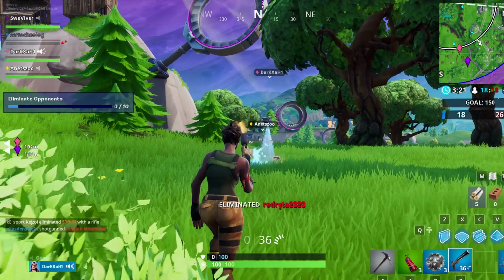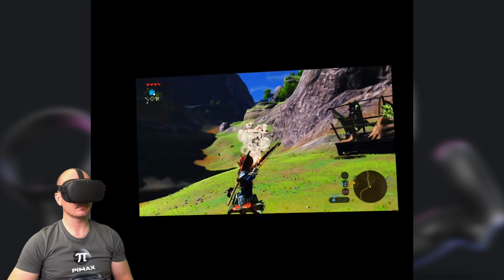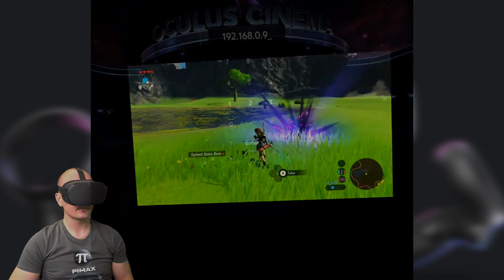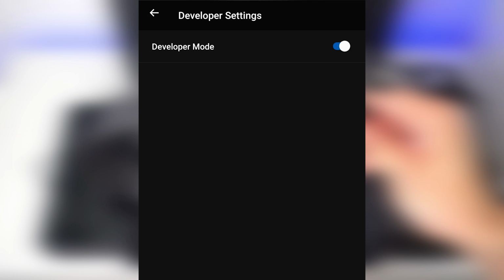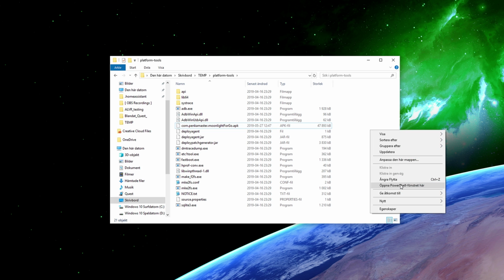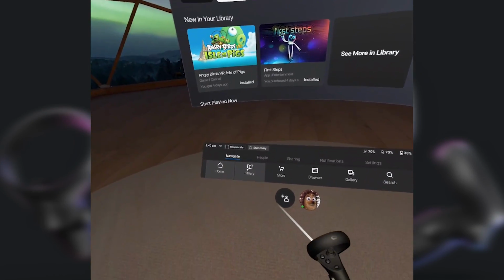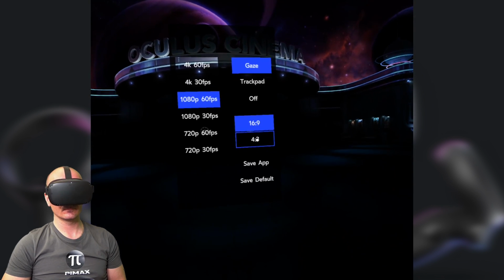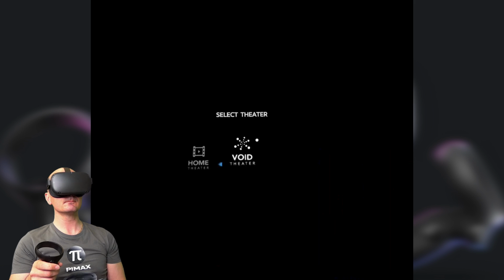HOW TO play ALL PC Games on Oculus Quest with this FREE App!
You can play all of your PC Games on Oculus Quest by using this free application that enables high definition Nvidia Gamestream straight to VR! In this tutorial, I will show you how to play all PC games such as Fortnite, PUBG, Counterstrike and simply every one of your favorite PC games on a huge screen in VR with Oculus Quest!

Watch the whole tutorial and I will tell you step by step how you can play all PC games on your Oculus Quest using this free software. The free Oculus Quest app is called Moonlight Player For Go, which in fact is an Oculus Go application but works perfect on the Oculus Quest as well.

Here are some video timestamps:
00:00 Intro
01:05 How it works
03:17 What is Moonlight
03:45 What you need
04:49 How to install and get it running
09:53 More features and settings explained

Or get Pimax on Amazon (US/UK/DE/FR/ES/IT):
United States: